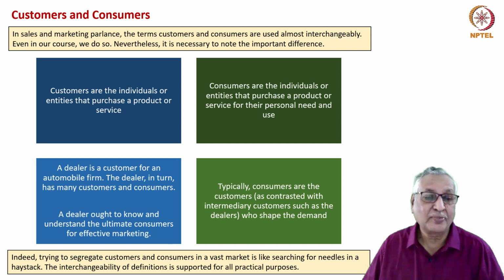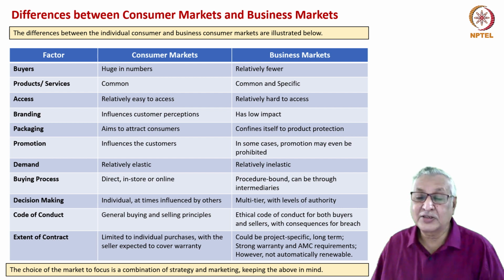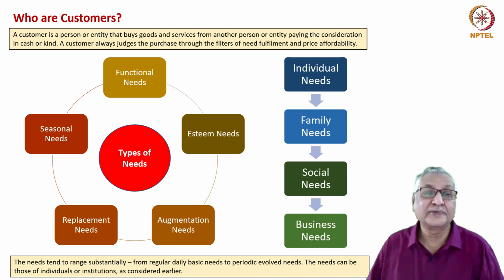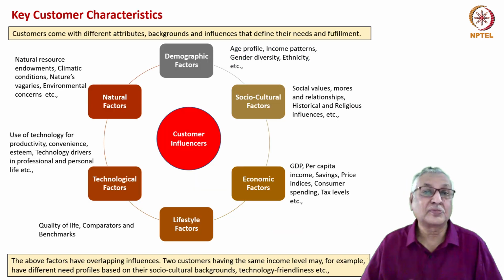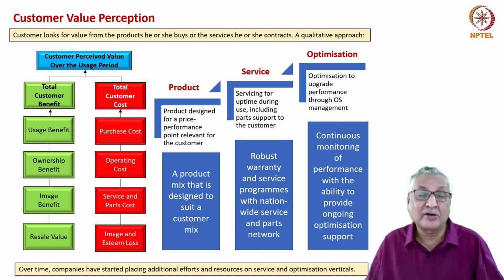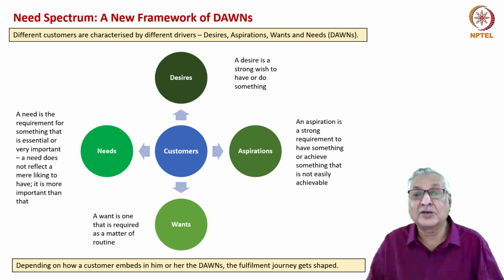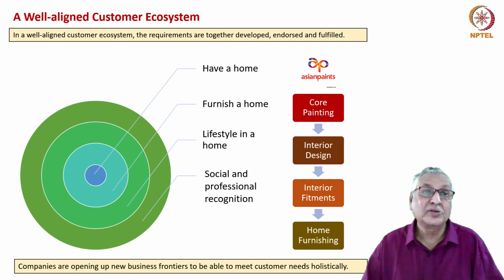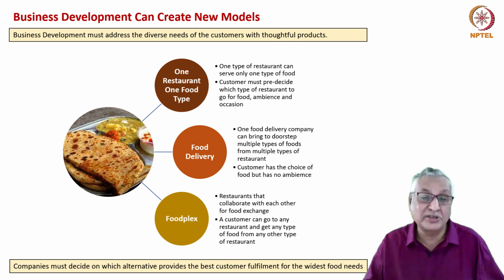Customer Characteristics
Customers and consumers, Individual Consumers and Business Consumers, Difference between consumer markets and business markets, customer oriented organization, Maslow need hierarchy, key customer characteristics, customer value perception. customer experience in new internet economy, Need spectrum: DAWNs framework, customer ecosystem, Business customer ecosystem.